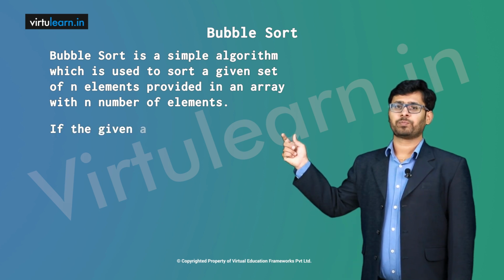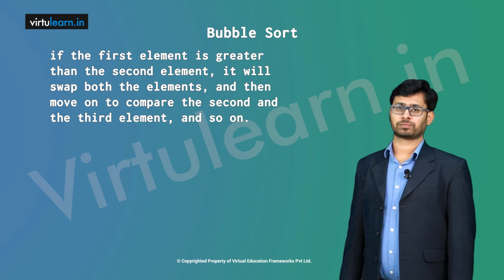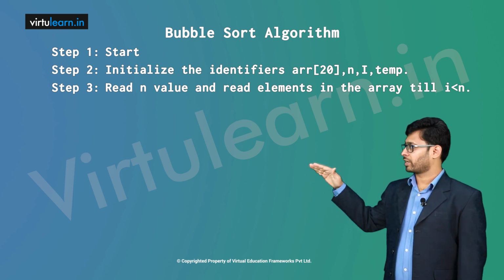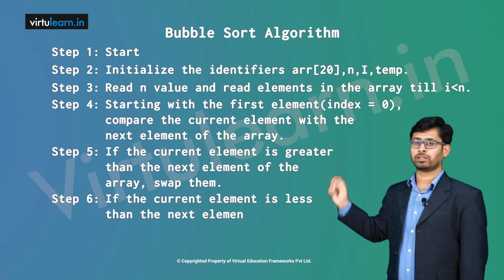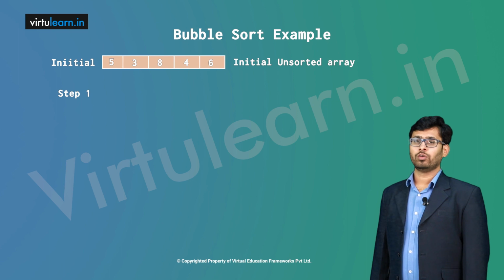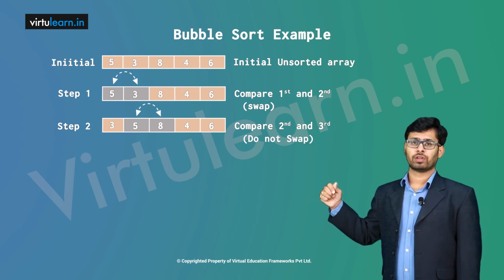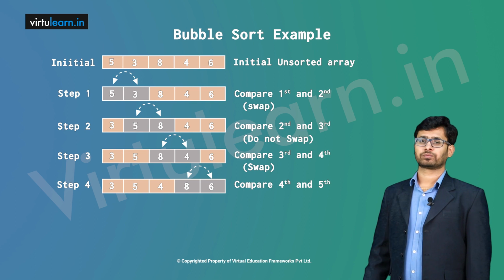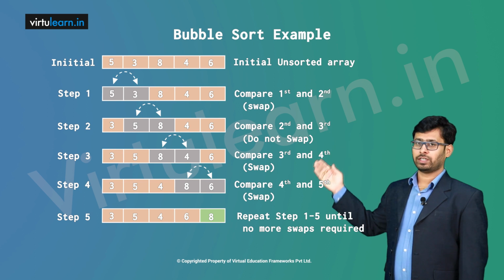CL154 Bubble Sort